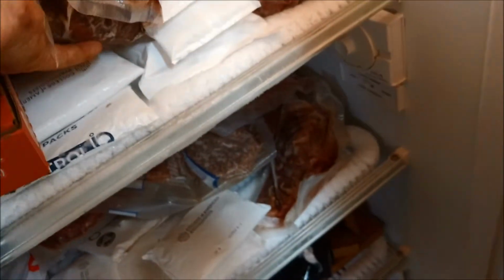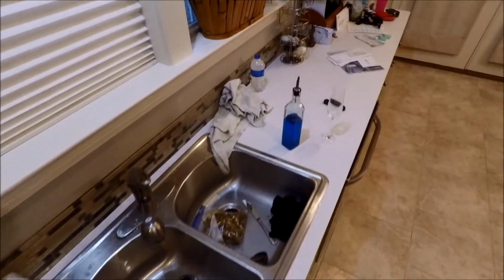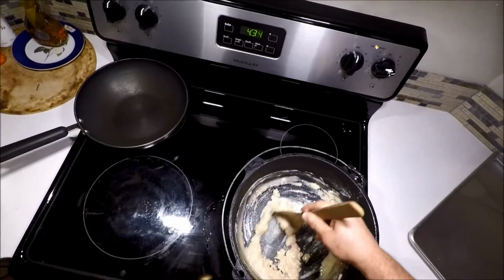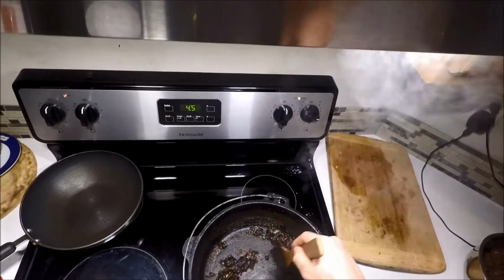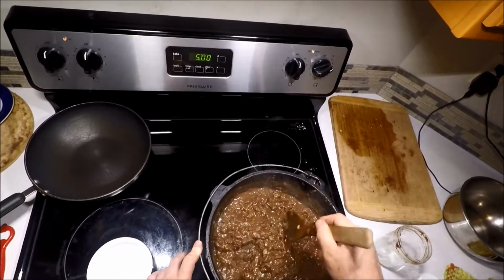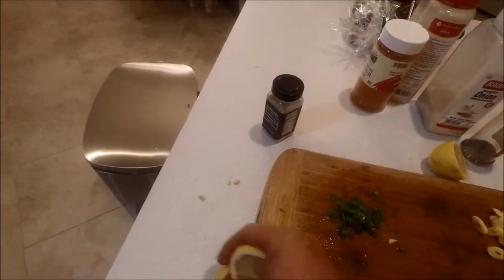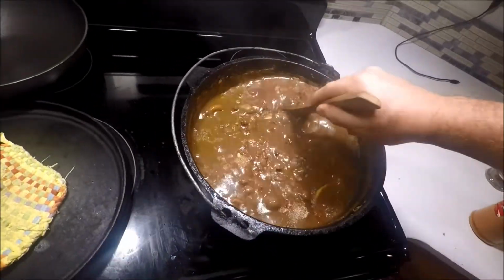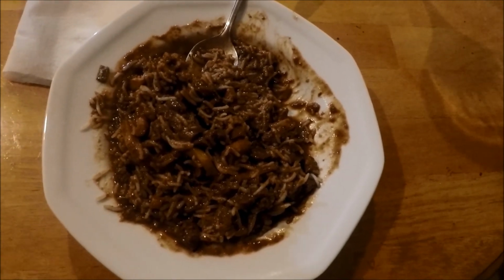Deer venison sauce picante: This is a great way to cook deer for people afraid of a gamey flavor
This recipe is one of my favorite ways to cook deer, but don't be afraid to use any meat or change up the recipe a bit. Some people spell the name differently like sauce piquant or piquante. The biggest part to get right is the roux. I love to cook and I use some of my own recipes and many are traditional southern recipes. Most southern/cajun/creole cookbooks will have very similar versions of the same dishes. I hope to start adding some cooking videos since it is a hobby that I really enjoy.